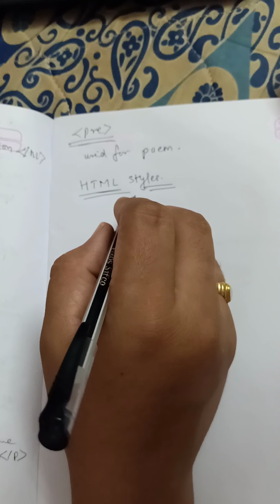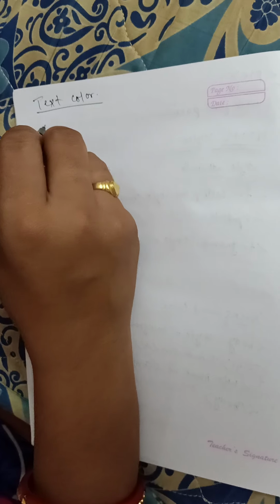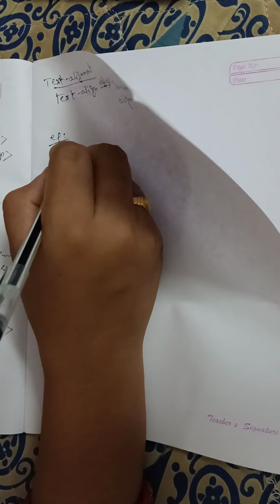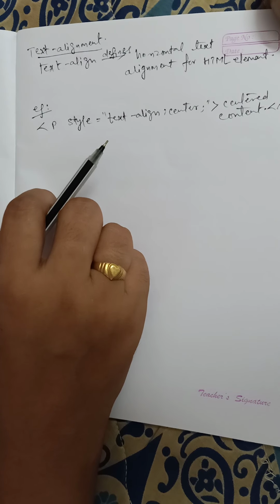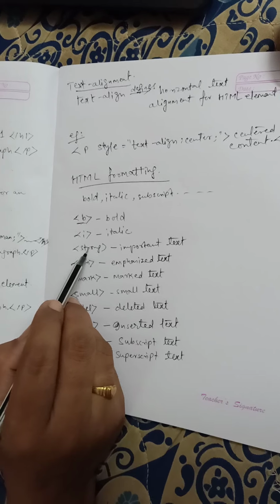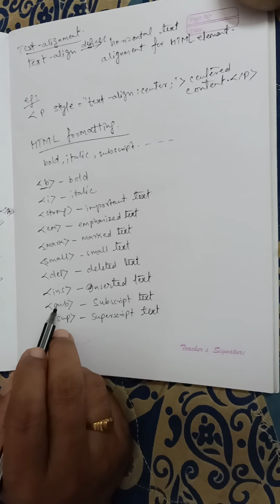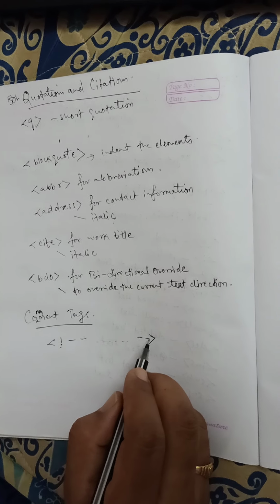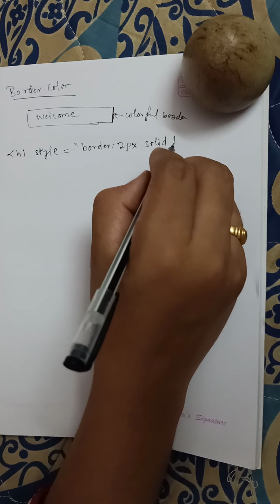HTML Styles, Background Colors, Text Colors, Fonts, Text Size, Text Alignment, HTML Formatting, Quot